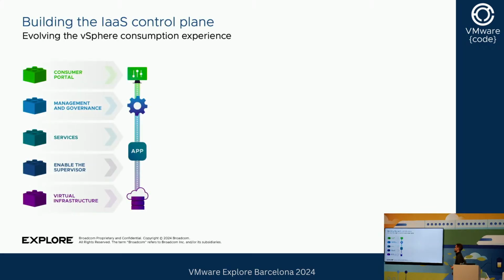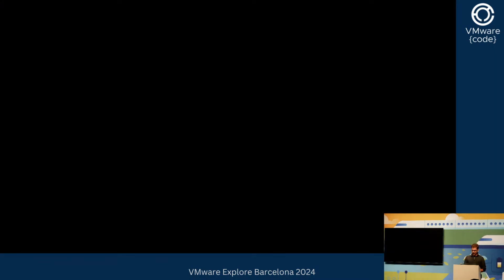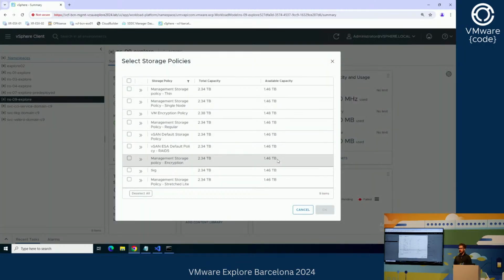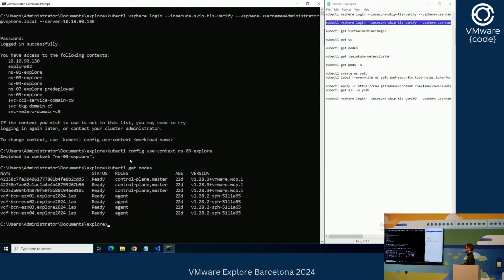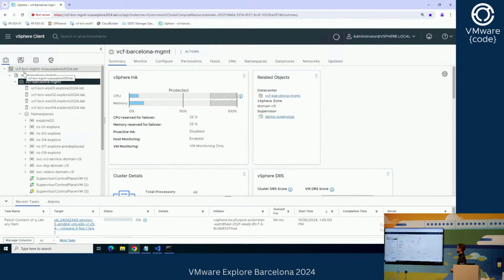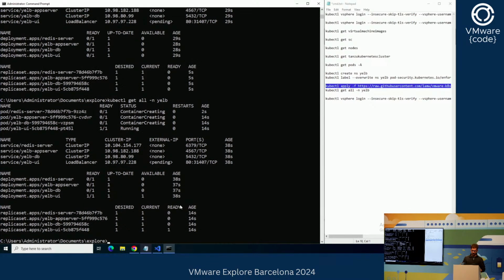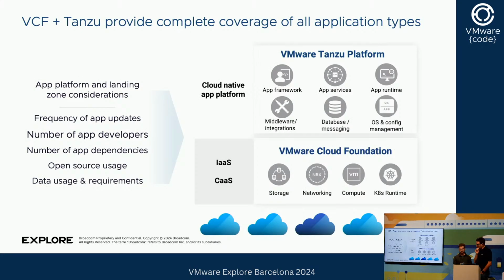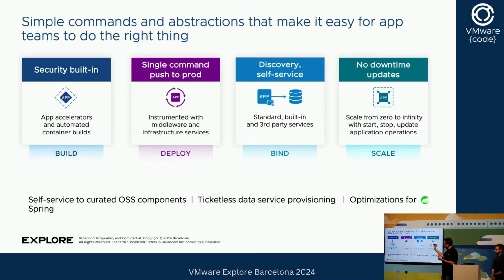CODE1469BCN - Building a Modern Private DevOps Platform with Tanzu Kubernetes on VCF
Join us for an interactive experience with VMware Tanzu Kubernetes where we’ll explore how infrastructure administrators can use VMware Cloud Foundation to build and manage a modern, cloud-like developer platform. In this session, you’ll get to see Tanzu in action through live demos as we explore how it simplifies the creation of self-service developer environments. Experience the seamless integration between VCF tools to streamline operations, enhance scalability, and accelerate app delivery on your private-cloud platform. Attendees will gain practical insights into deploying, managing, and optimising a cost-effective, private Kubernetes platform on VMware, enabling them to support modern development practices and drive innovation.

Speakers:
Adam Trubridge, Solutions Engineer, Broadcom
Viktor van den Berg, Lead Solutions Engineer, Broadcom